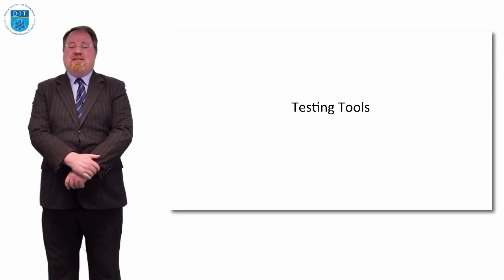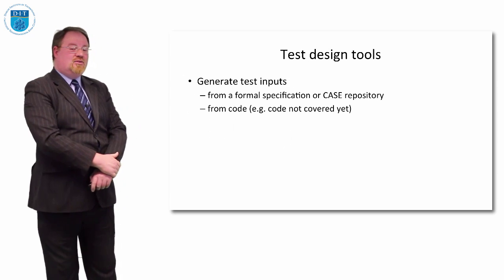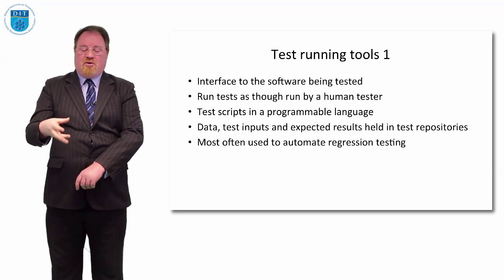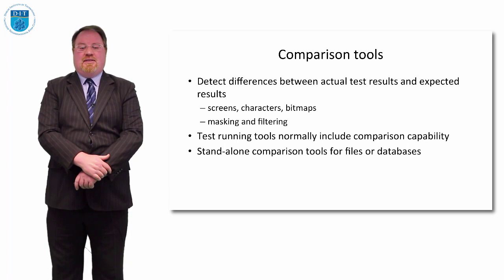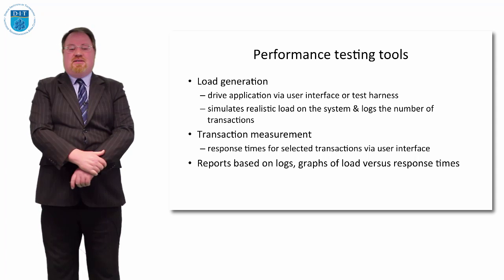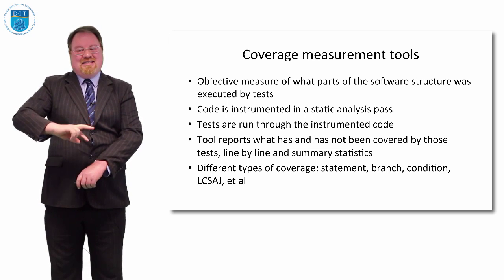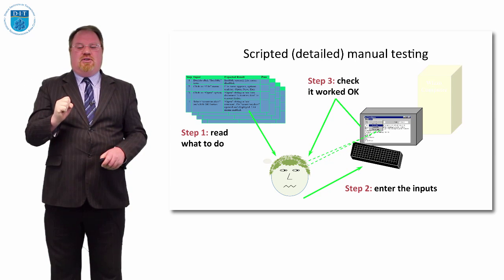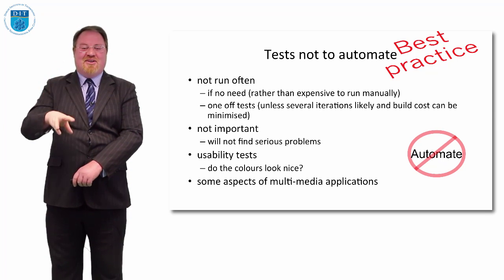Software Testing in Detail (Part 2)